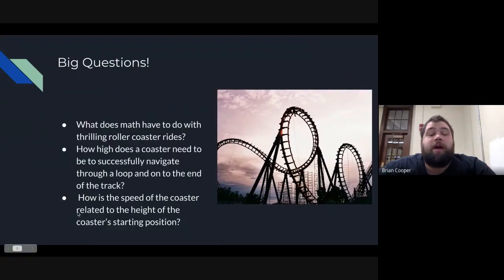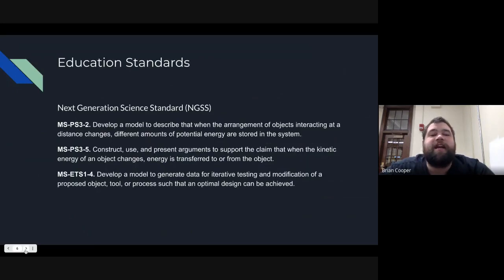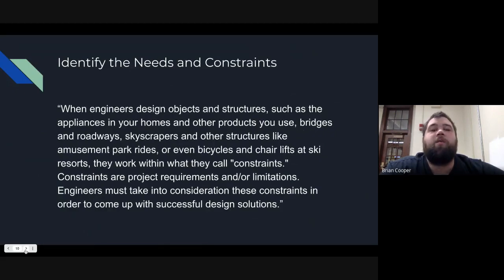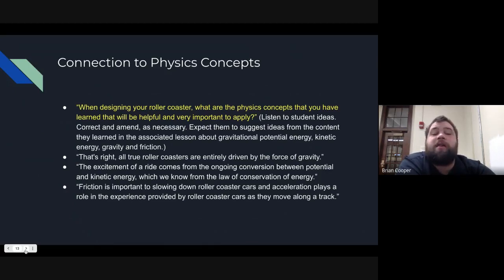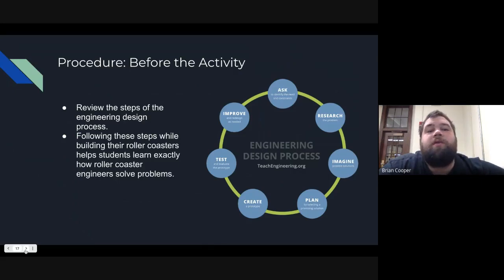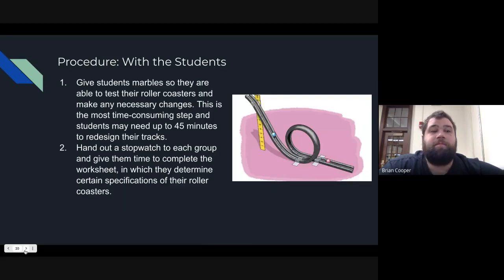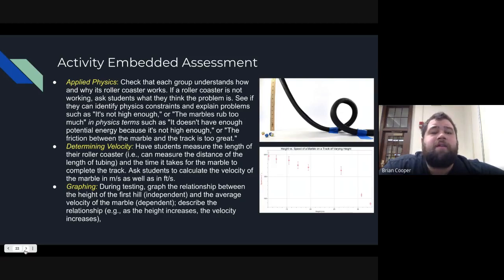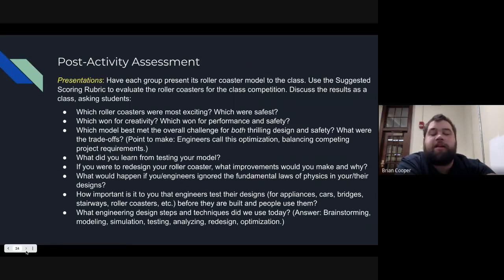Innovative Lesson Plan: Marble Roller Coasters